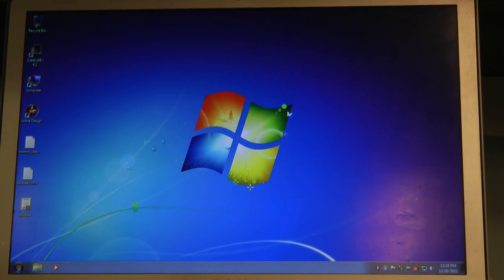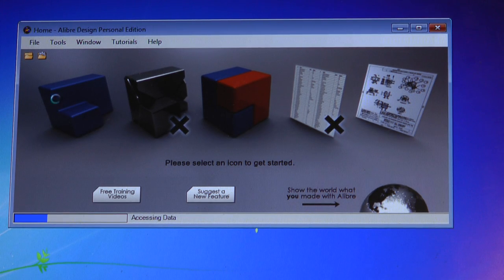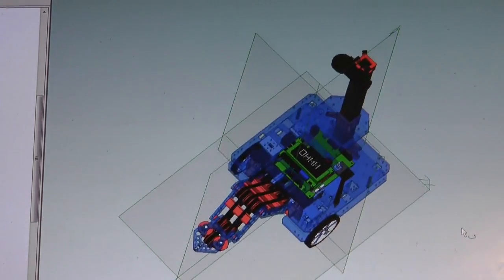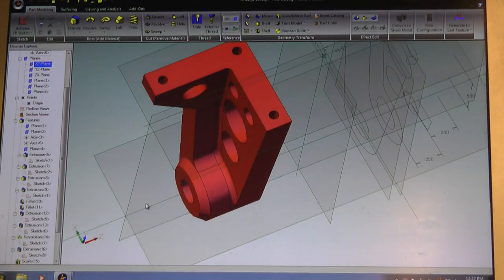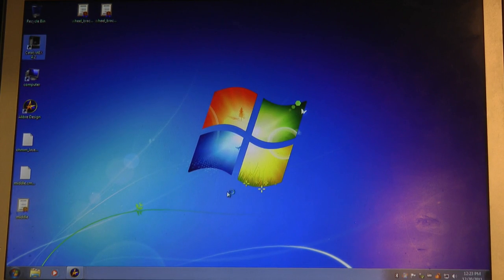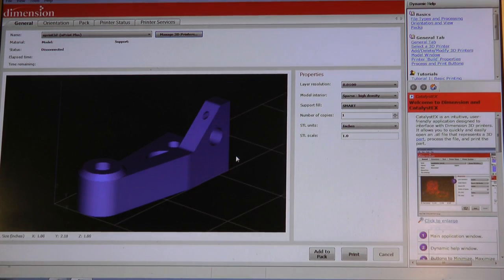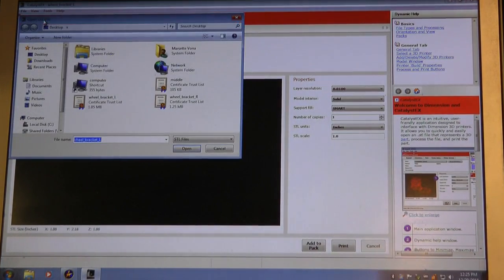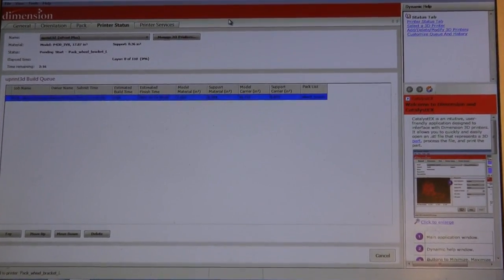Building OHMM - Using Alibre